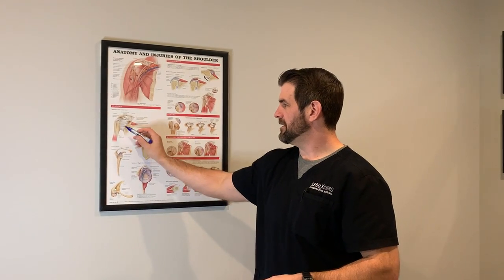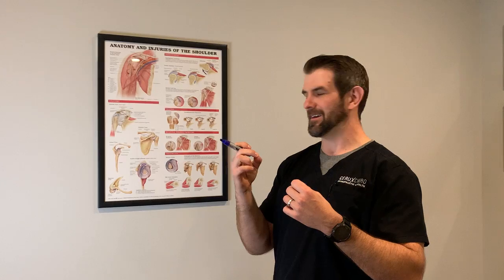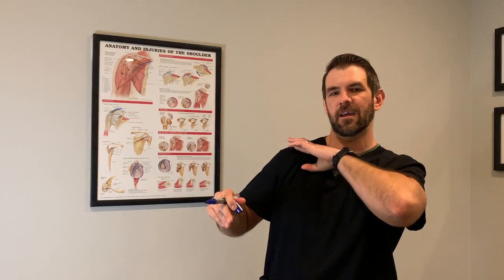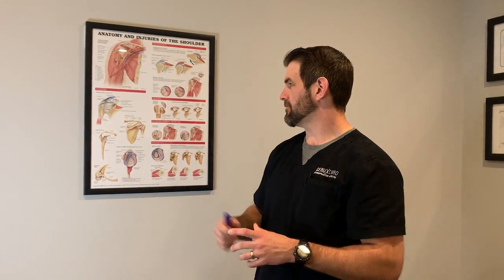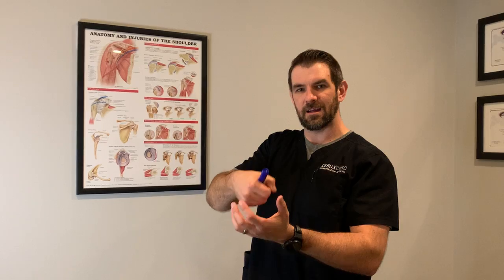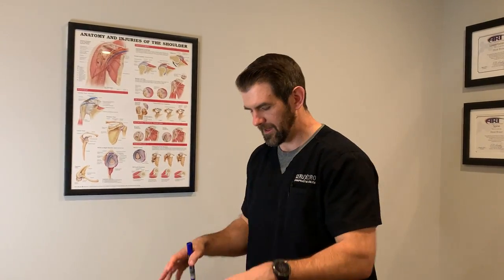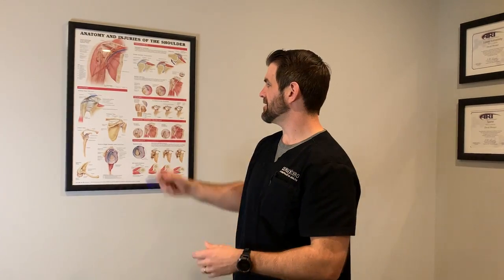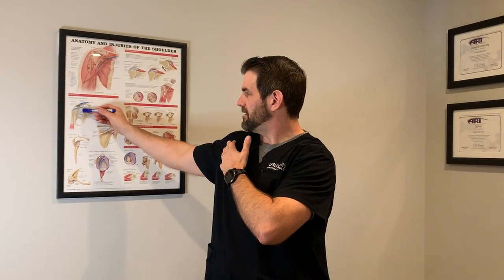Shoulder Impingement - Geaux Chiro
Impingement is the most common shoulder disorder and accounts for about half of all shoulder complaints seen by physicians. Those who perform repetitive overhead activity are at greater risk for impingement. Watch Dr. Bruner with Geaux Chiro Hammond explain!